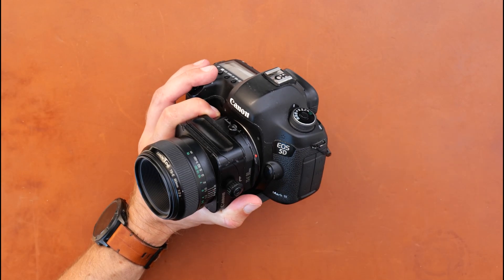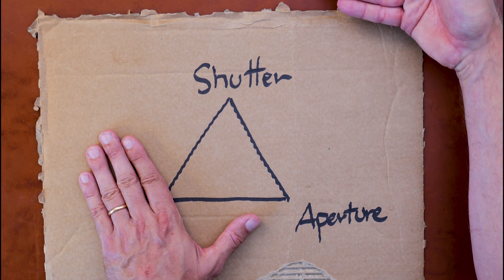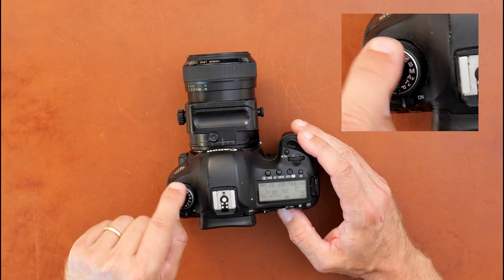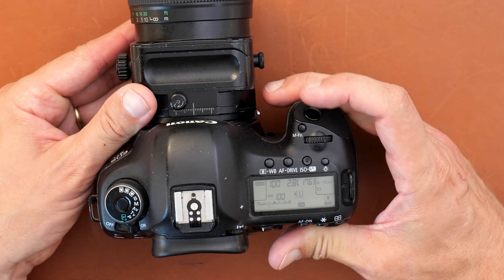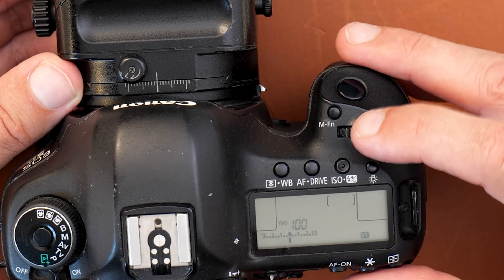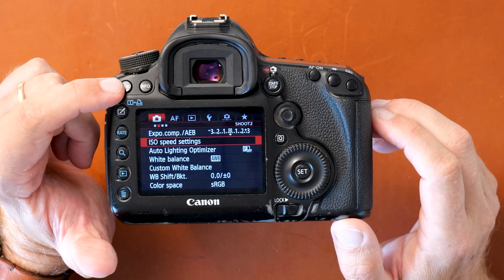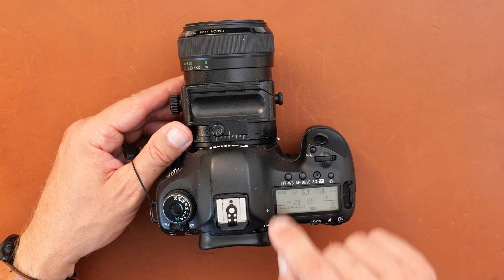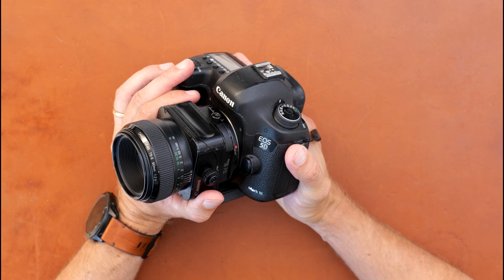Canon EOS 5D mk3: How to work with manual exposure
How to shoot in manual exposure with the Canon EOS 5D Mark III, controlling both the aperture, shutter speed and ISO to get images exposed they way you want them to.

Table of content:
00:00 Introduction
00:19 Light meter
01:22 Exposure triangle
03:01 Mode selector
03:52 Shutter speed
04:57 Aperture
05:38 ISO
06:56 ISO menu setup
08:25 Adding it all